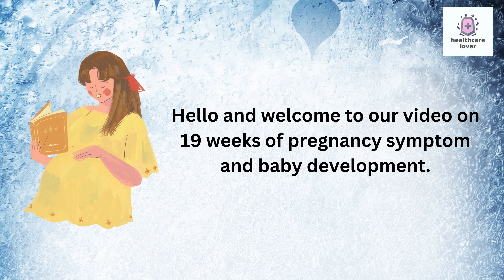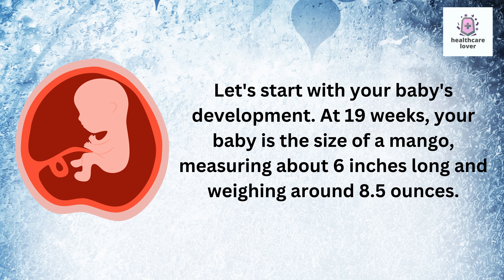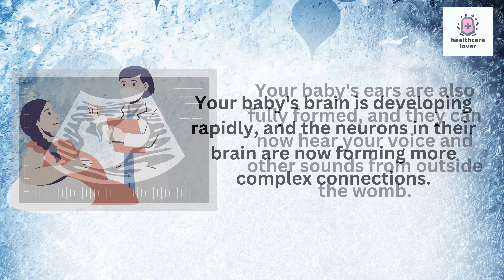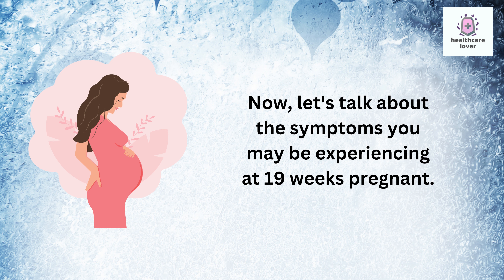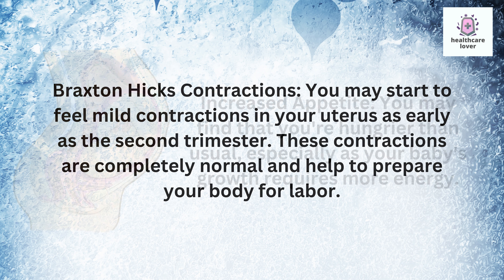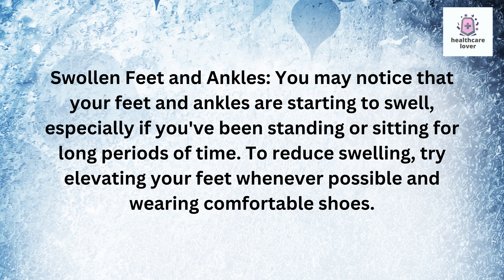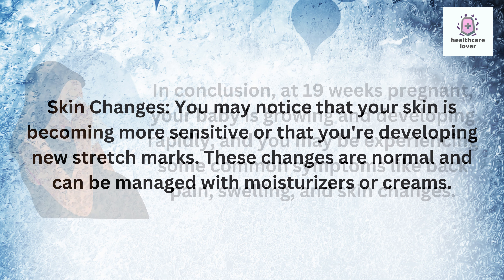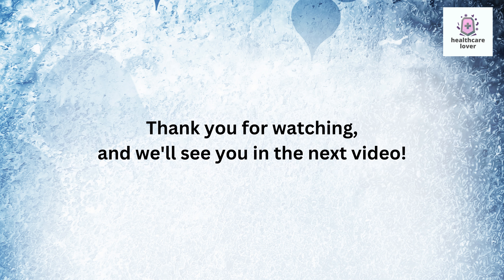19 weeks of pregnancy symptom and baby development | Health Care Lover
Welcome to our video about the 19th week of pregnancy! This is a significant milestone for expectant mothers as it marks the halfway point of the pregnancy journey. In this video, we will discuss the various symptoms and changes you can expect during this period and the exciting developments happening with your growing baby.

Symptoms at 19 Weeks Pregnant

At 19 weeks pregnant, you may experience some common symptoms that are associated with this stage of pregnancy. These include:

- Increased appetite
- Heartburn
- Fatigue
- Back pain
- Leg cramps
- Swollen feet and ankles
- Baby Development at 19 Weeks Pregnant

Your baby is growing rapidly and has developed unique characteristics by week 19. Here are some of the exciting developments happening with your baby at this stage:

Your baby is the size of a mango and weighs around 8.5 ounces.
They have developed taste buds and can now taste the amniotic fluid.
Your baby's hearing has developed, and they can hear your voice and the sounds around them.
They can also move their limbs, and you may feel them kicking or moving around in your womb.
The baby's skin is now covered in a white, waxy substance called vernix caseosa, which helps protect their skin from amniotic fluid.

19 Weeks Pregnant: Your Baby's Taste Buds Are Developing | Baby's First Kicks: What to Expect at 19 Weeks Pregnant | The Exciting Changes at 19 Weeks Pregnant | How Your Baby's Hearing Develops at 19 Weeks Pregnant | Your Baby is the Size of a Mango at 19 Weeks Pregnant | The Importance of Good Nutrition at 19 Weeks Pregnant | How to Cope with Swollen Feet and Ankles at 19 Weeks Pregnant | Heartburn During Pregnancy: Tips for Relief | Back Pain at 19 Weeks Pregnant: Causes and Solutions | Leg Cramps During Pregnancy: How to Manage Them | Common Pregnancy Fatigue: Causes and Remedies | 19 Weeks Pregnant: How to Deal with Nausea | The Role of Exercise in Pregnancy at 19 Weeks Pregnant | Baby's Growing Brain: What to Know at 19 Weeks Pregnant | The Development of Your Baby's Lungs at 19 Weeks Pregnant | How to Prepare for Your Baby's Arrival at 19 Weeks Pregnant | The Importance of Sleep During Pregnancy at 19 Weeks Pregnant | Baby's Growth Spurt: What to Expect at 19 Weeks Pregnant | Your Baby's Developmental Milestones at 19 Weeks Pregnant | Tips for Staying Comfortable During Pregnancy at 19 Weeks Pregnant | The Emotional Rollercoaster of Pregnancy at 19 Weeks Pregnant | Understanding Braxton Hicks Contractions at 19 Weeks Pregnant | The Benefits of Prenatal Classes at 19 Weeks Pregnant | Baby Shower Planning Tips at 19 Weeks Pregnant | What to Pack in Your Hospital Bag at 19 Weeks Pregnant |